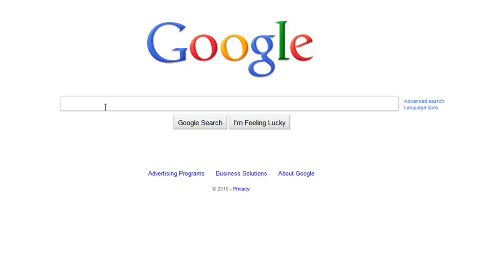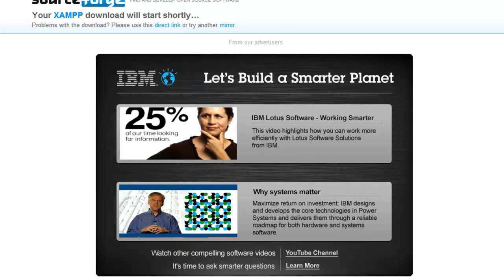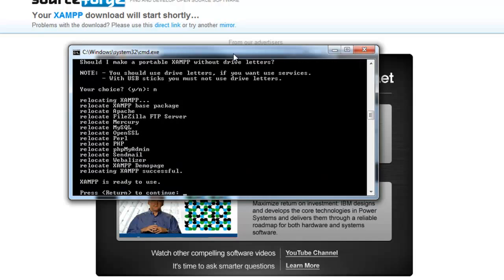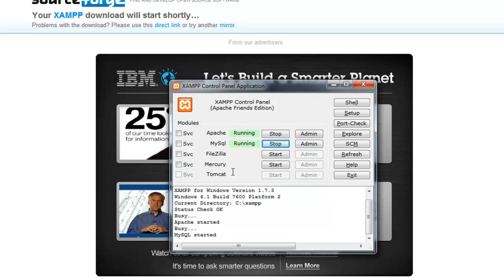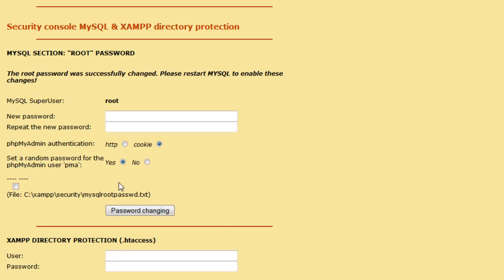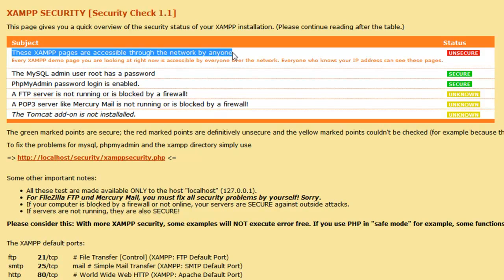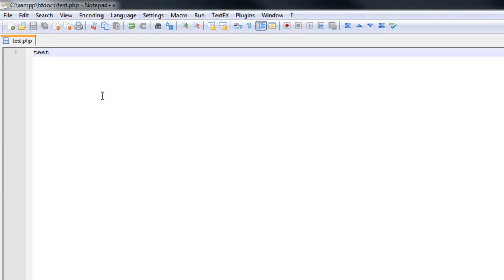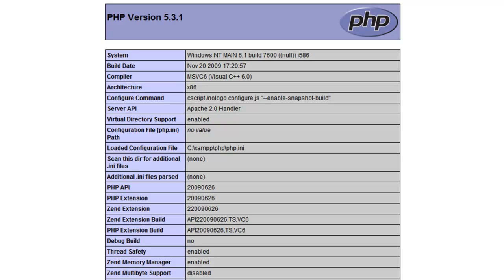How to Setup a Local PHP Development Server Using XAMPP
Want to run PHP locally, so you can test your scripts and templates faster? Learn how to create a local PHP development server using XAMPP. This video will walk you step-by-step through installing, configuring, and troubleshooting XAMPP.